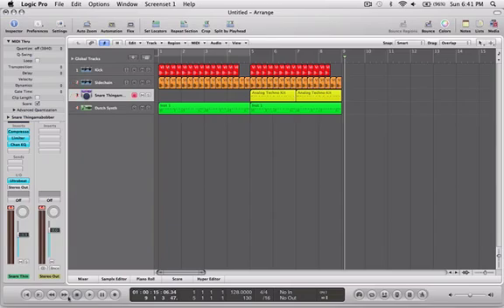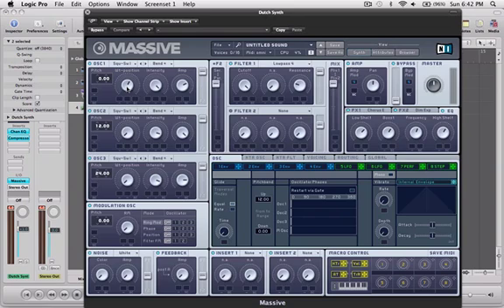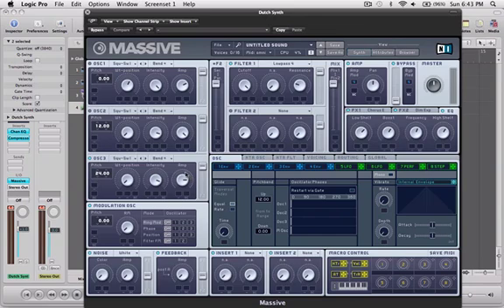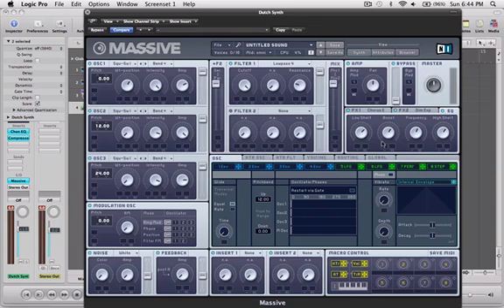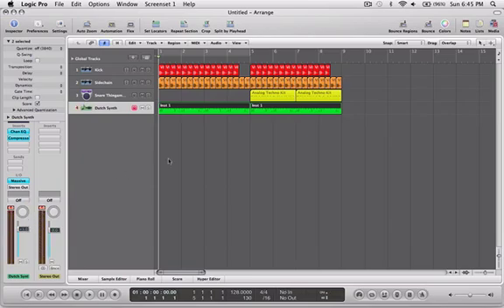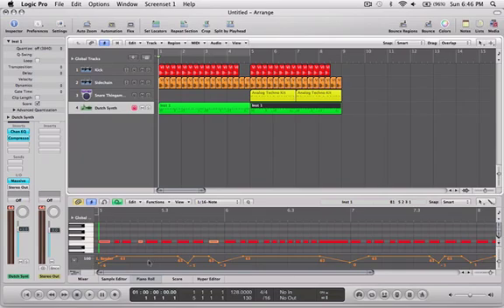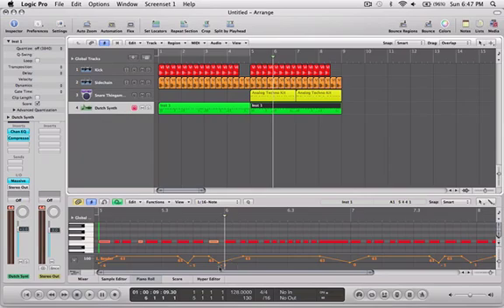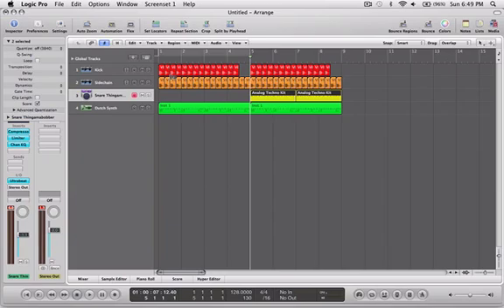How to Make a Dutch House Synth in Massive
This is my first tutorial ever so. yea kinda sloppy.